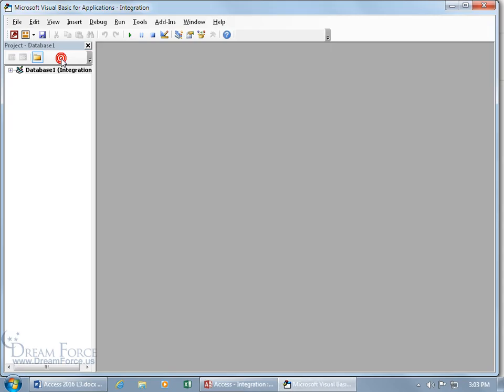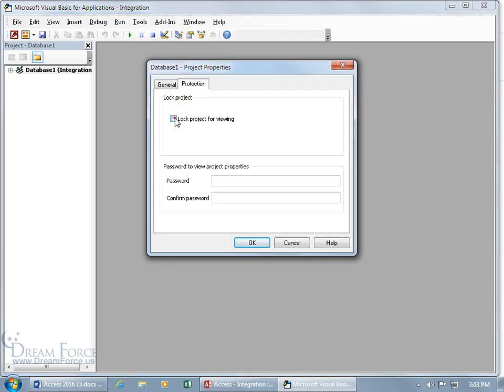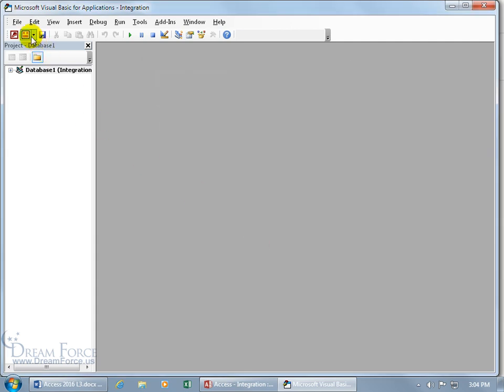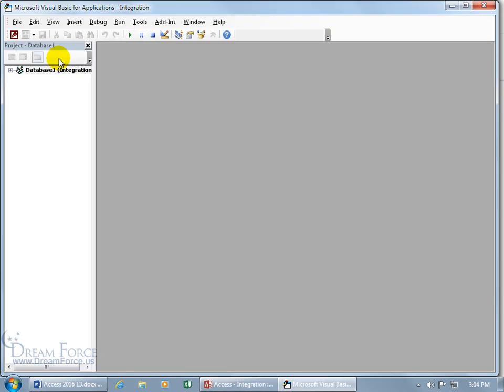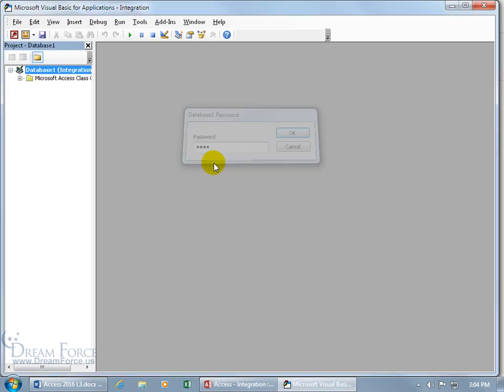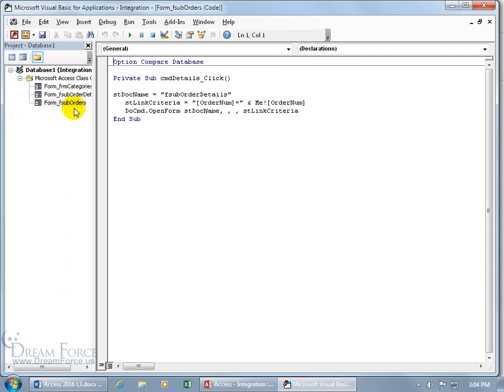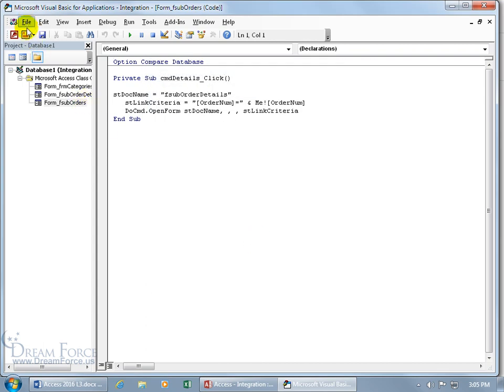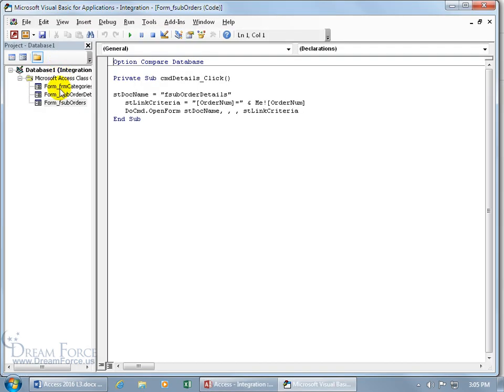Microsoft Access 2016: Protect VBA Code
Microsoft Access 2016 training video on how to protect your VBA (Visual Basic Application) code in your Access database.  To prevent unauthorized users from deleting, editing, copying your VBA code.